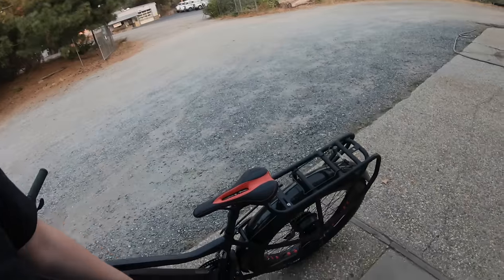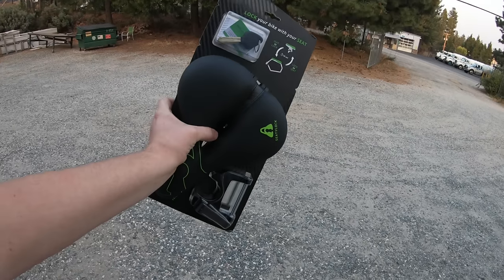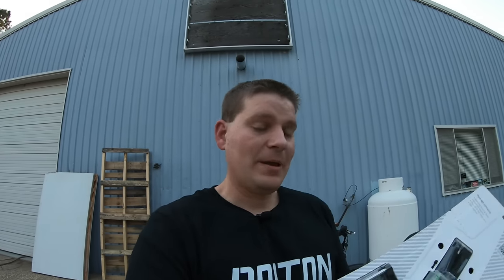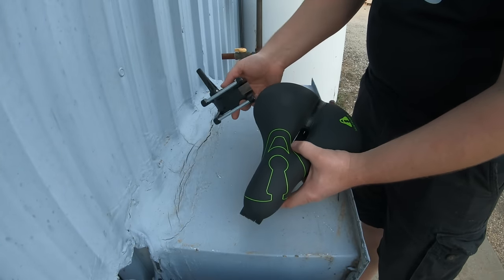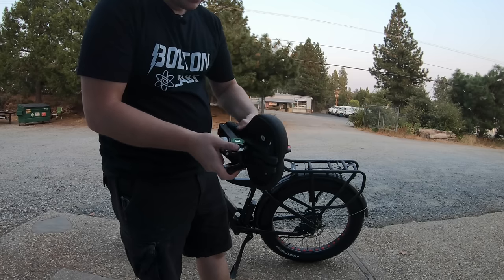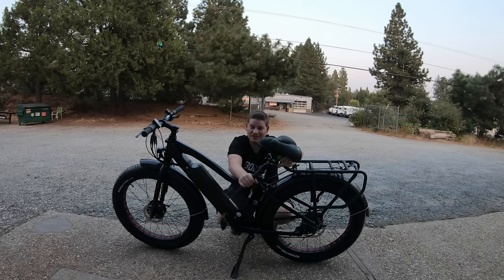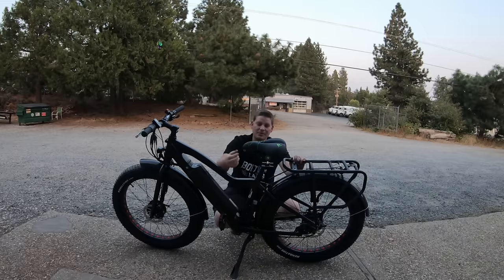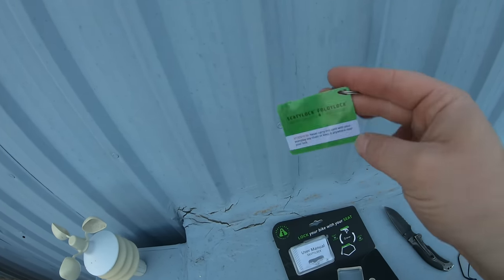Bicycle Seat Lock or Lock with a Bicycle Seat?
Want to visit in person?  Find us at:
Area 13
117 Neal Street
Suite B
0:00 Introducing The Bronco with this cool accessory
1:19 SeatyLock Unboxing
3:00 Showing how it bolts onto a bike
3:12 How to WIN a SeatyLock from Area 13 Ebikes
3:40 Step 1 Installation
3:55 Ready to Go!
4:23 Weight of SeatyLock Compared to Standard Seat
5:46 Easy removal from bike to locking your ebike
8:40 Demonstration of locking and unlocking
11:28 How To PreOrder Now
11:33 How to Join Area 13 Labs and Get A FREE T-Shirt
12:14 How to WIN a SeatyLock

Want to learn even more about electric bikes?

Tune into weekly episodes for The Area 13 Ebikes Podcast!

**Listen to The Area 13 Ebikes Podcast on your favorite podcast player!**